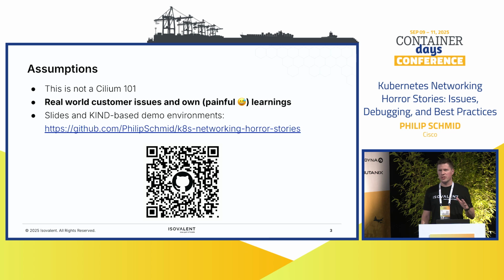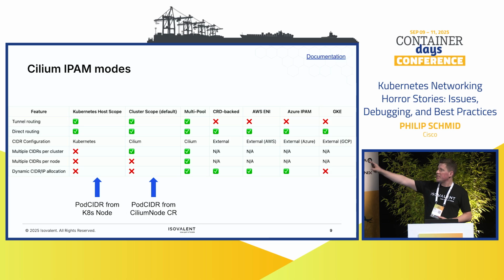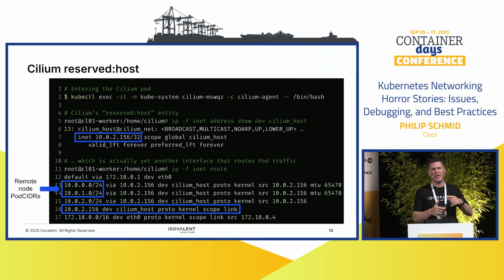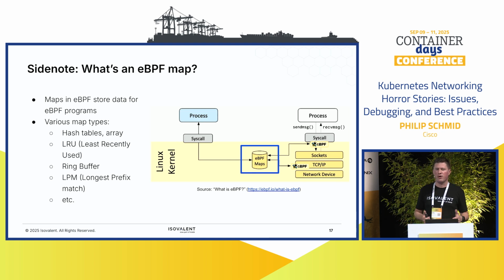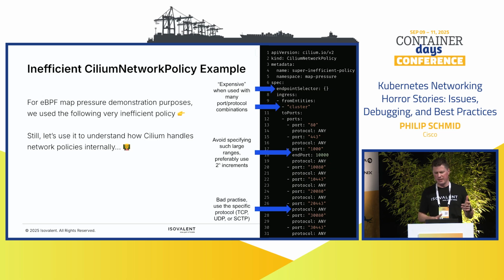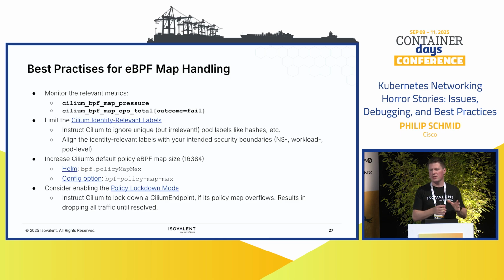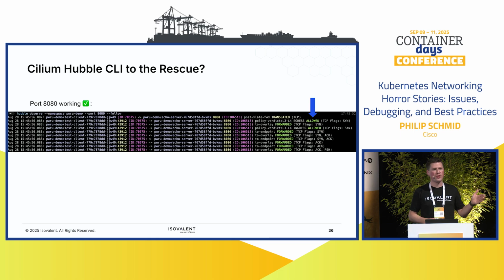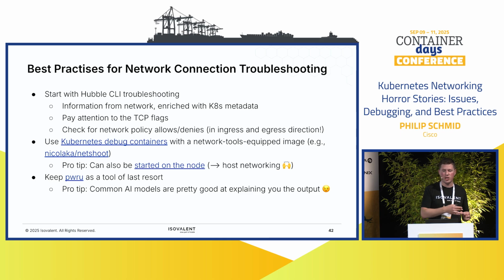Kubernetes Networking Horror Stories: Issues, Debugging, and Best Practices - Philip Schmid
From connectivity issues and policy conflicts to scalability challenges, operators often struggle to diagnose and resolve Kubernetes networking problems efficiently. In this session, you’ll learn practical debugging techniques and lessons distilled from hundreds of real-world Cilium support cases.

We’ll explore common failure patterns, like running out of IPs or BPF map memory, how to leverage Cilium and Hubble for deep network visibility and metrics, and key Cilium internals such as abstractions, policy enforcement, and communication patterns that are crucial for troubleshooting. You’ll also gain insights into best practices to avoid common pitfalls before they impact production or your next upgrade.

By the end, you’ll have solid knowledge to identify issues and configure Cilium for a more resilient Kubernetes network. Here is to avoiding your next DNS horror story.

About the speaker:
Philip Schmid started as a traditional network and Linux system engineer and was introduced to the revolutionary concept of containers in 2015. Over the years, he has honed his skills with various container technologies, including Docker, Docker Swarm, and Kubernetes. In 2020, he decided to fully embrace the future of IT by shifting his focus to Kubernetes, Container Networking, and cloud-native tooling.